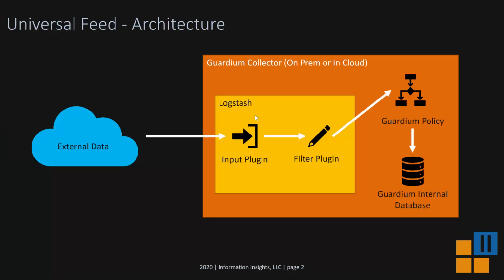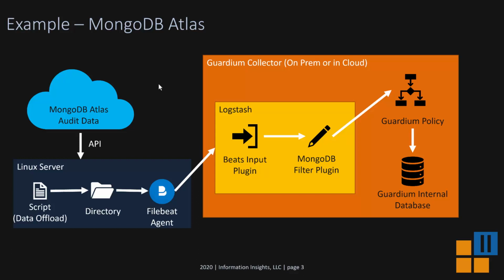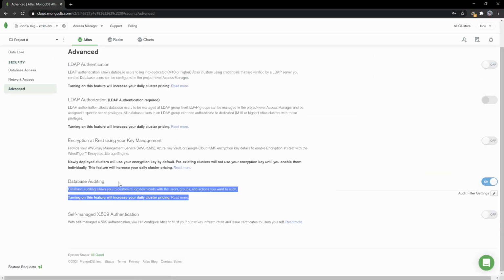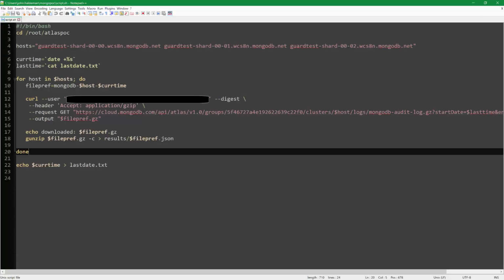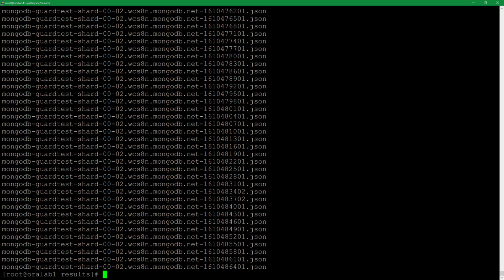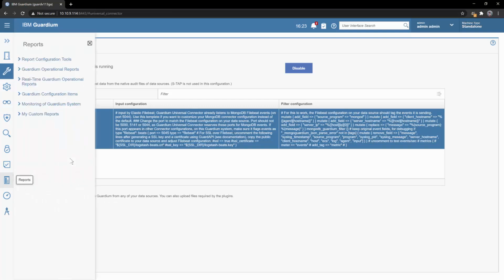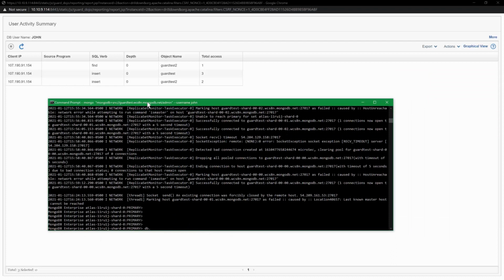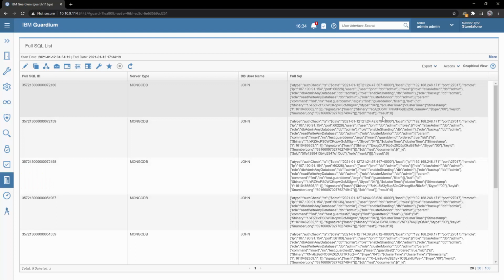Guardium Quick Technical Demos - MongoDB Atlas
Guardium Quick Technical Demos - Monitoring MongoDB Atlas with the Guardium Universal Connector.